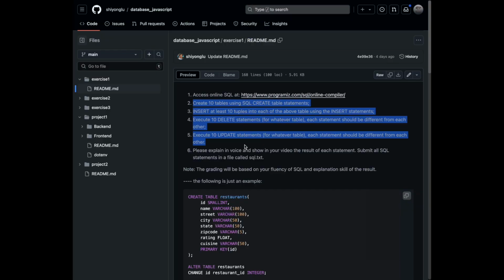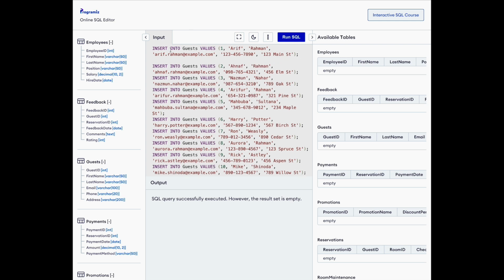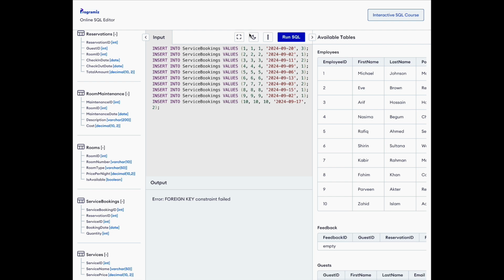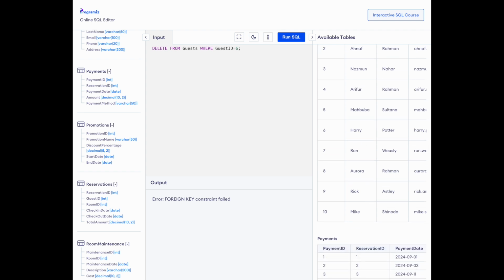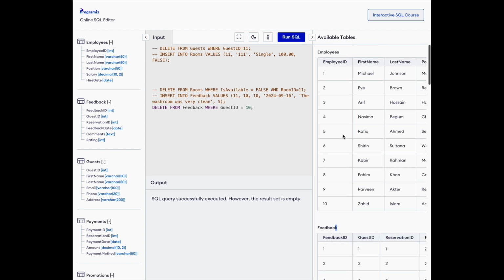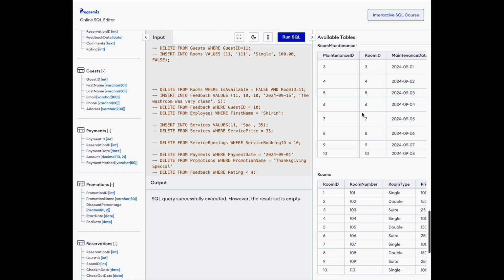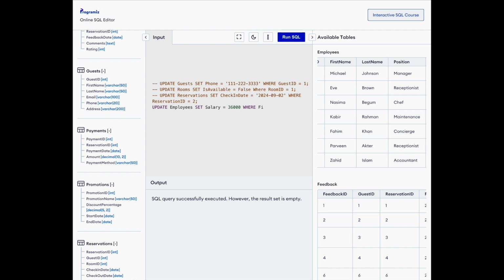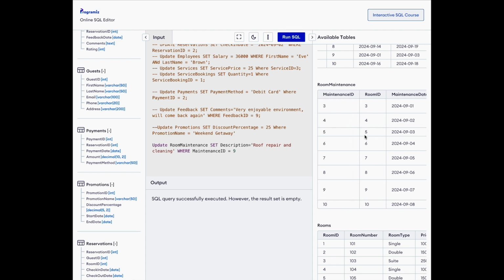WSU CSC 6710 | Database Management System Exercise 1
Name: Arif Shariar Rahman
Access ID: hu9735
This is the demonstration of exercise 1 of CSC 6710: Database Management System (Post Grad). Here I have demonstrated some basic SQL queries, including CREATE, INSERT, DELETE, and UPDATE.